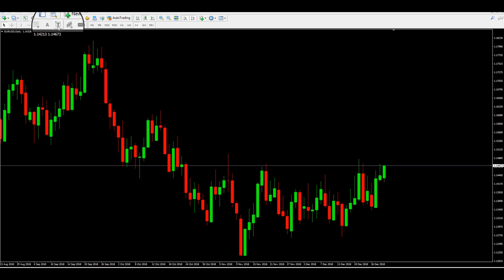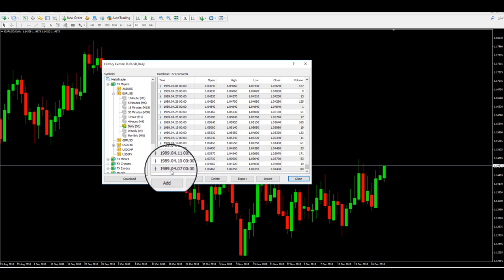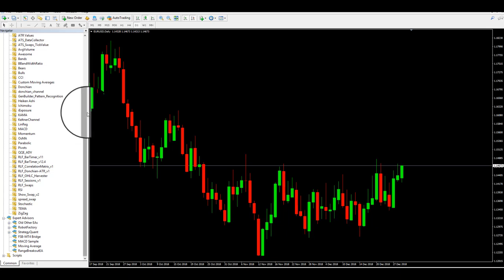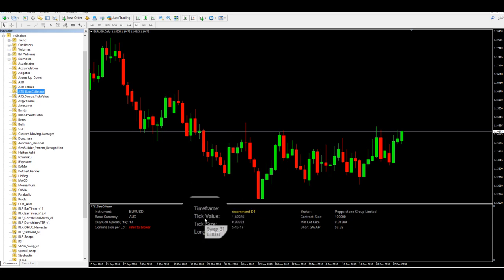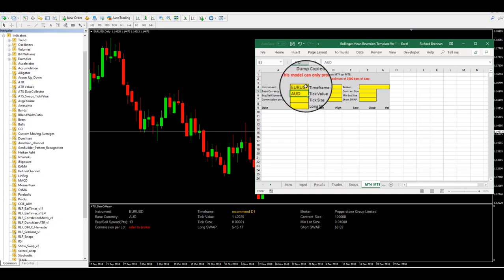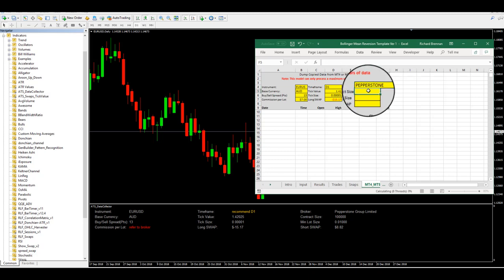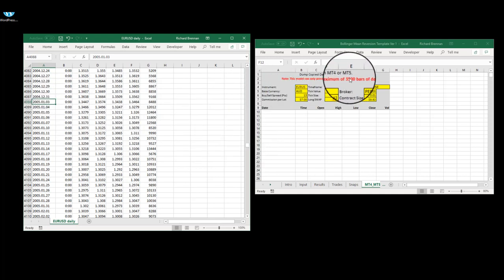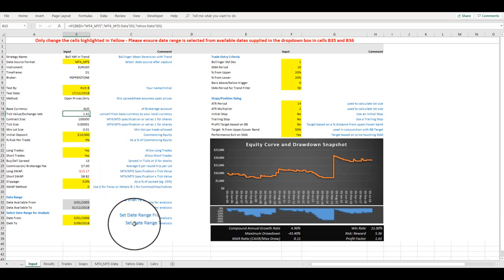Collecting Market Data using Metatrader 4 (MT4)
This video describes how to collect market data and market settings for use with all ATS Backtest MS Excel Templates.